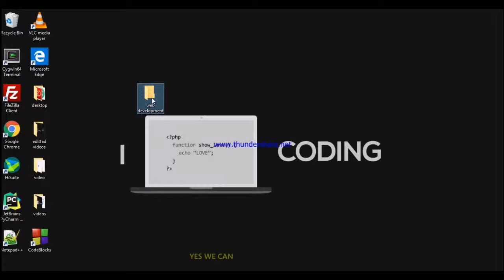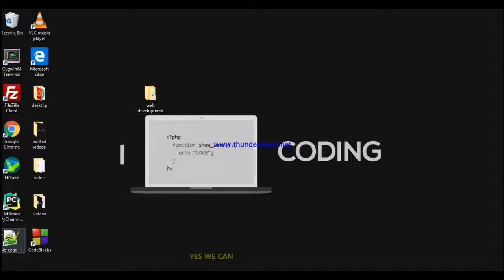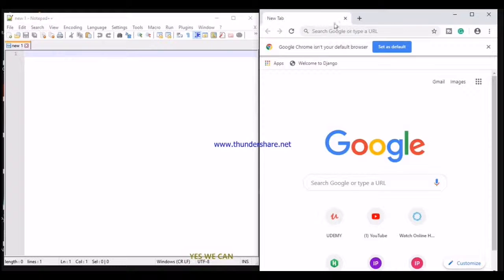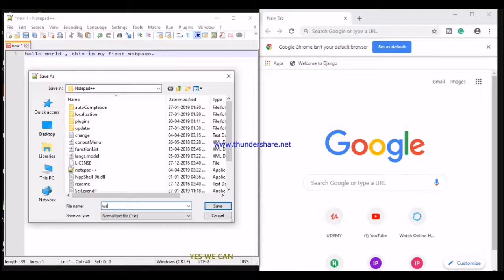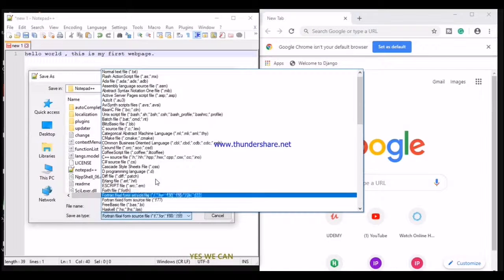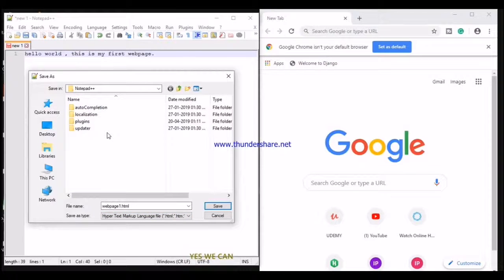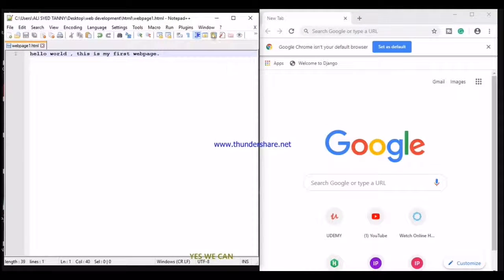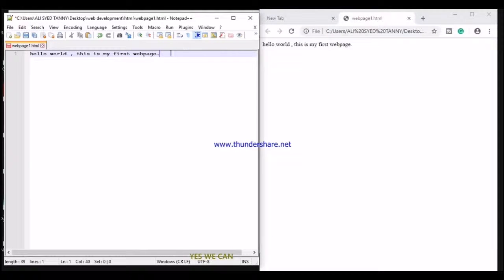WEBPAGE EXAMPLE || Rough idea of coding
HTML5 tutorials.